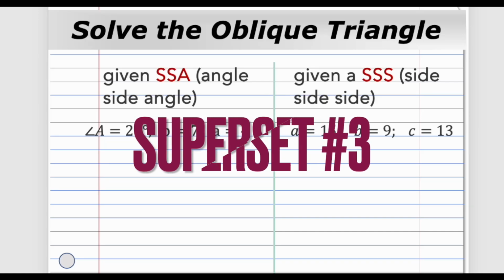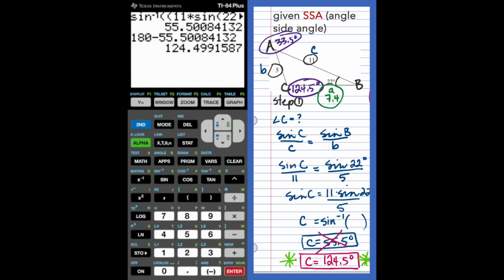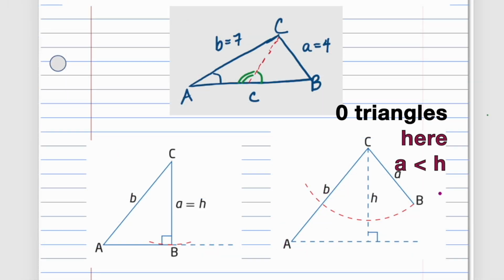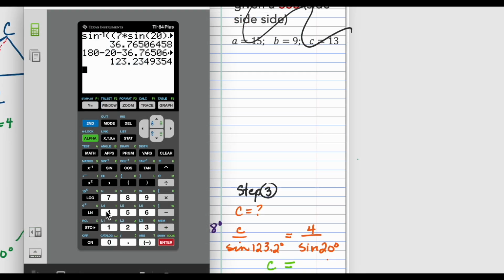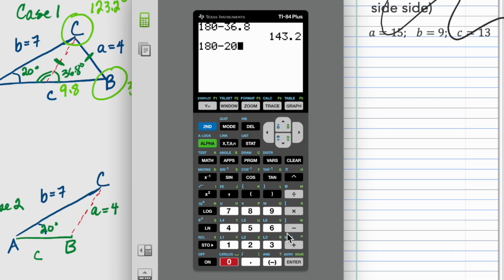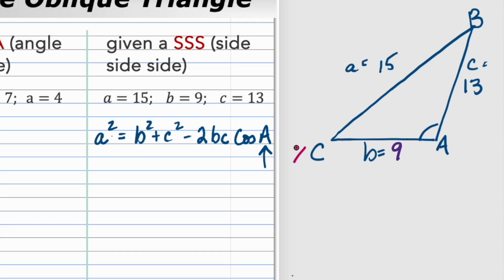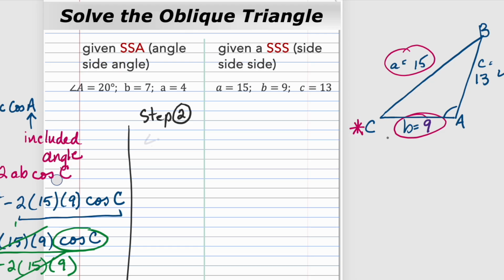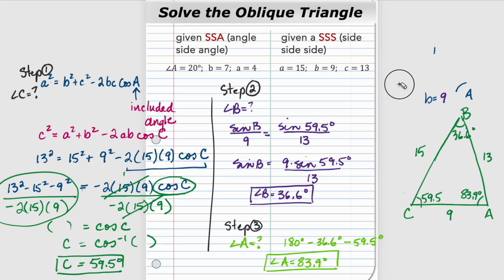Sine Law versus Cosine Law Superset 3 of 3 Trigonometry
Let's continue with our "This versus That" series of examples.
This video is the third of three in the superset series "Sine Law versus Cosine Law" set of examples. In the first example, we will use the Sine Law (with a detailed explanation of the ambiguous case)  to solve a triangle and in the second, we will use the Cosine Law to solve a triangle. These questions are typically found in Pre-Calculus 11 and 12 in the BC Canadian math curriculum.